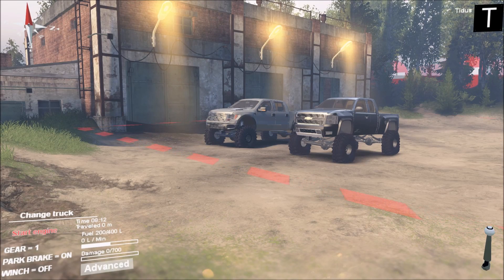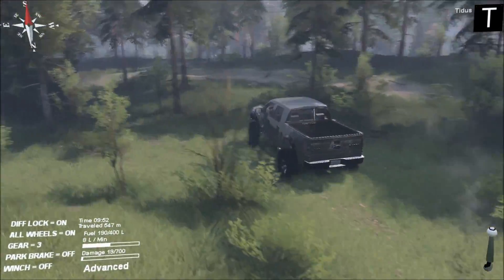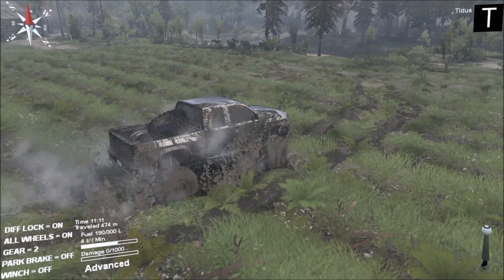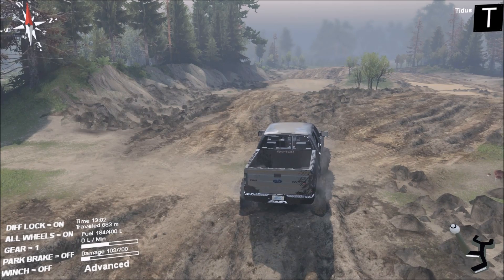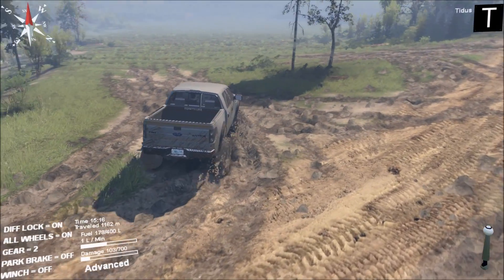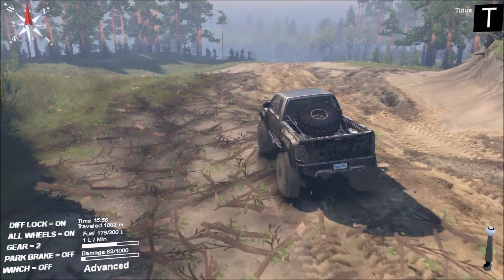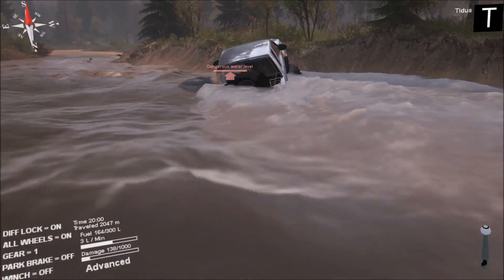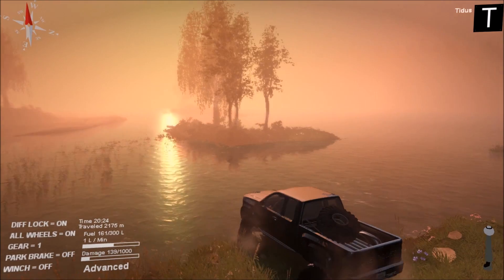Spin Tires - Ford Raptor vs Chevy ZR2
In this episode I put a Ford Raptor up to a Chevy ZR2!